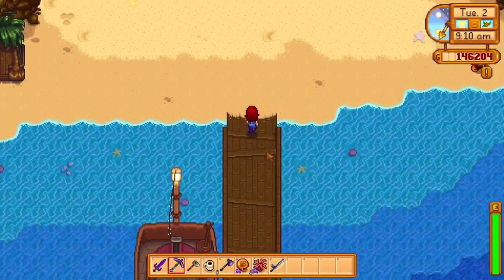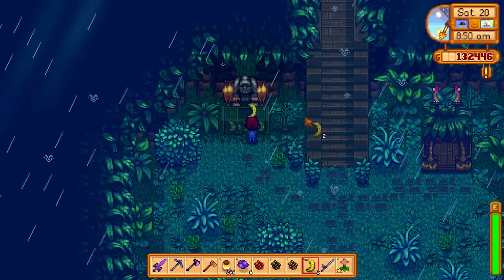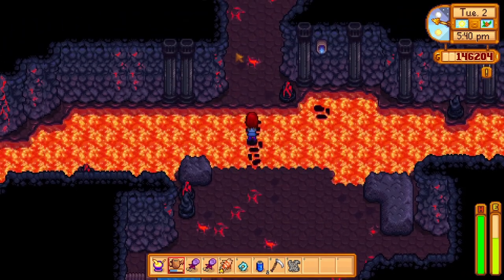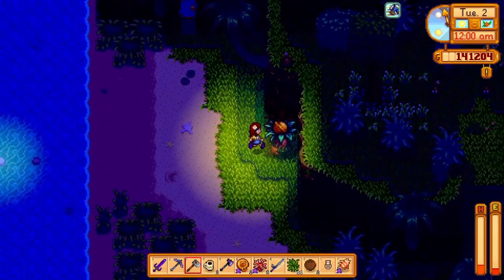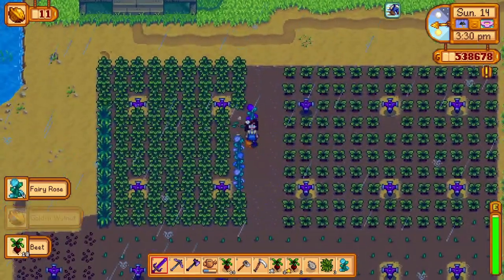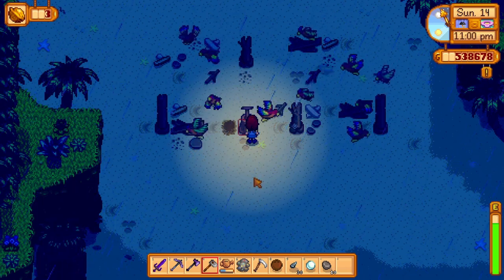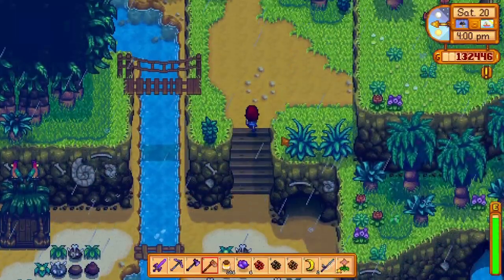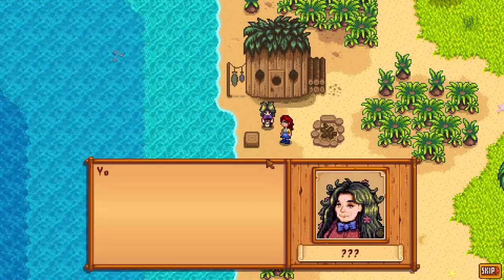Stardew Valley 1.5 All Golden Walnut Locations | Guide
In this Video, I will guide you and show you where to find all of the golden walnuts on ginger island to unlock all of the content. There are so many golden walnuts, and finding them all is quite challenging. Good luck on your golden walnut adventure!